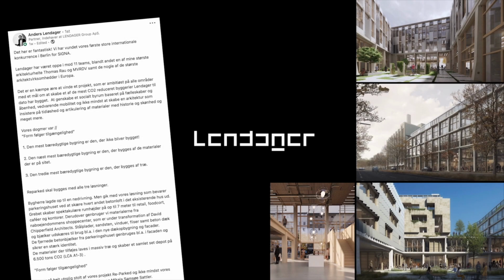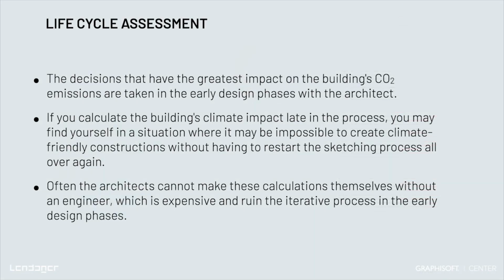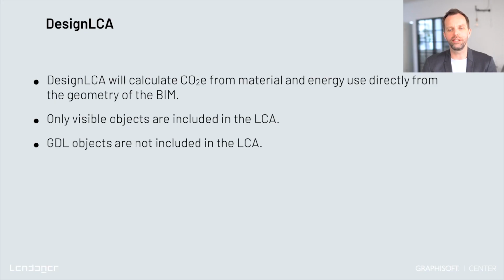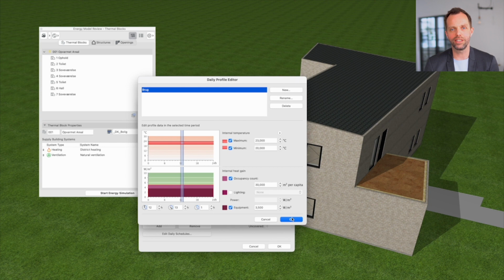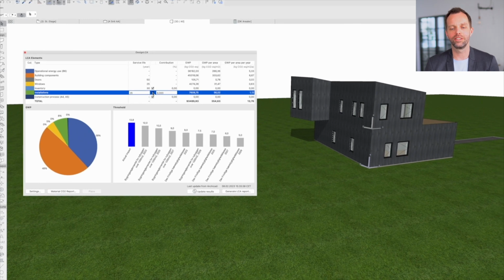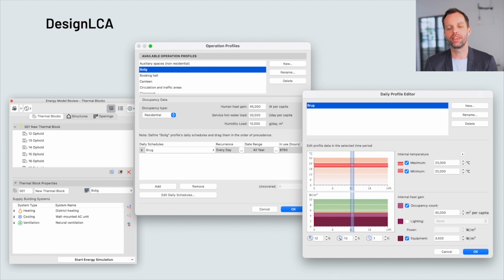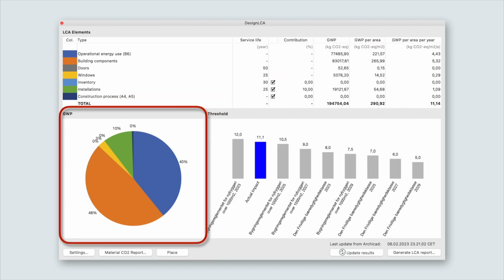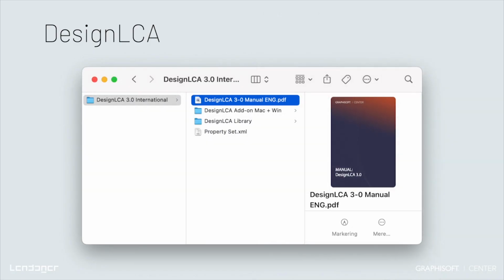BIM Based LCA Calculations in Archicad with Design LCA with Thomas Graabaek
In this session, you will learn how to use DesignLCA – an Archicad based LCA calculator that provides a holistic overview of the carbon emissions by including building materials as well as energy consumption from operations already in the early phases where design decisions have a huge impact on the buildings overall carbon emissions.

In the building industry, the term Life Cycle Assessment relates to the systematic analysis of the environmental impact of a given building for a given period. In Denmark, LCA calculations have just become a mandatory part of the building regulations for all new buildings, and the rest of the EU already have/are planning to introduce LCA regulations in the building and construction industry. Furthermore, LCA is also an integrated part of sustainable certifications such as DGNB, BREEAM and LEED.

This presentation will guide you through a holistic approach to LCA calculations and how you can use DesignLCA to identify which parameters you can change to reduce the carbon footprint of your building project.

In other words, by attending this presentation you will learn how to use LCA as a design tool that ensures more environmentally friendly buildings.

DesignLCA is developed by GRAPHISOFT Center Denmark in collaboration with Lendager architects.

1. What is Life Cycle Assessment (LCA).
2. How conduct a LCA in Archicad with DesignLCA.
3. How to use DesignLCA as a design tool to reduce the carbon footprint of your building project.